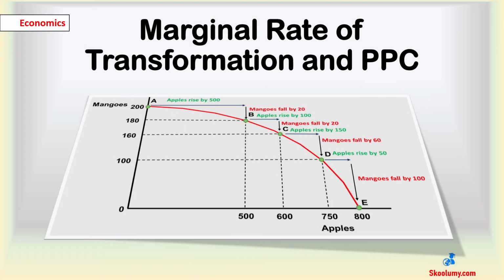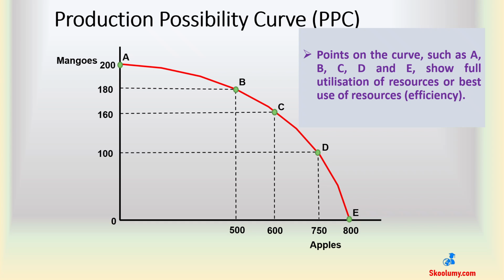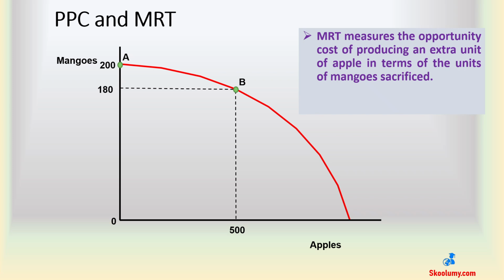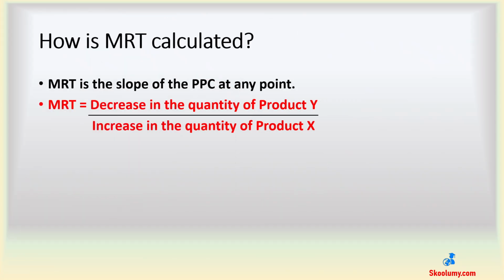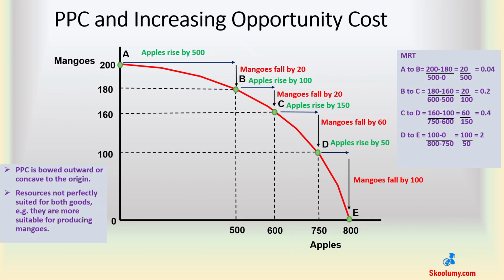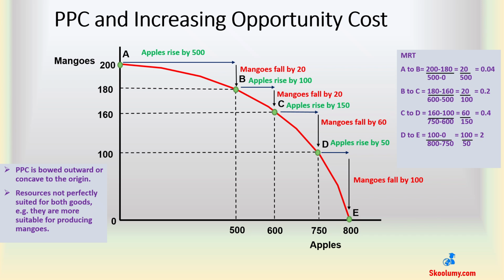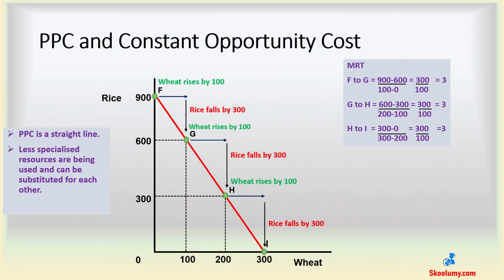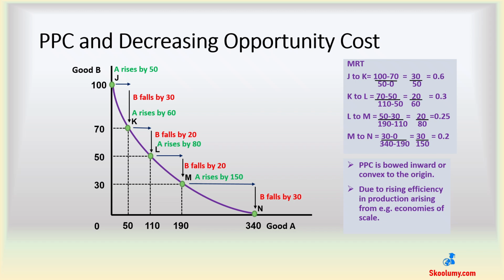Marginal Rate of Transformation and PPC | A Level Economics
In this educational video, we explore the Marginal Rate of Transformation (MRT) and its relationship with the Production Possibility Curve (PPC). Understanding these economic principles is crucial for analysing trade-offs in production and resource allocation. We will explore how the MRT illustrates the rate at which one good must be sacrificed to produce more of another, and how the PPC visually represents these trade-offs. Join us as we break down these essential concepts with clear examples and practical applications.